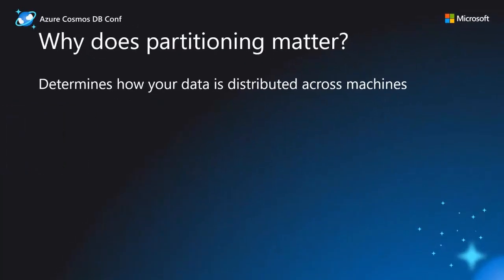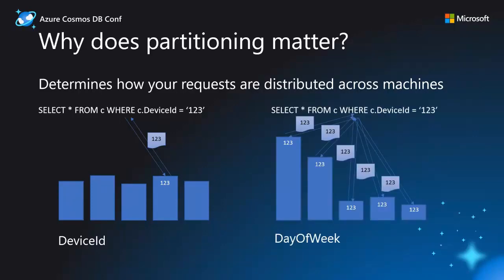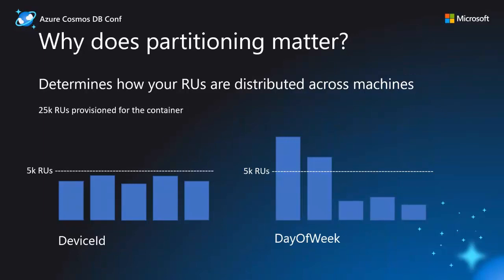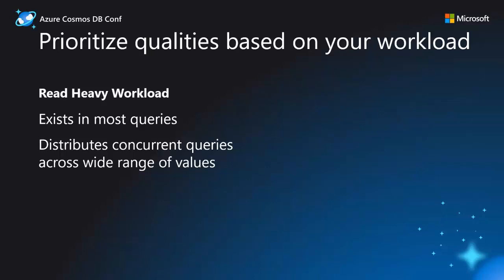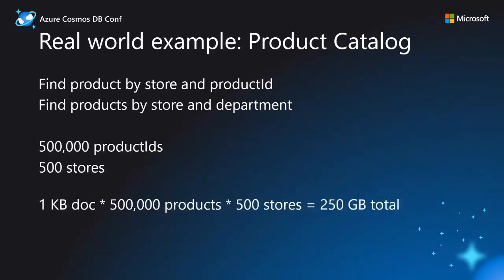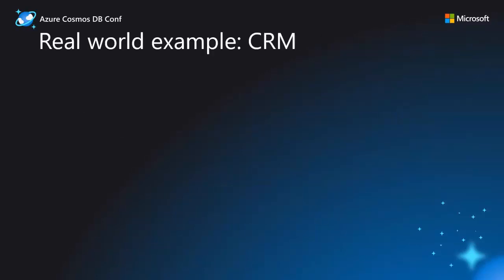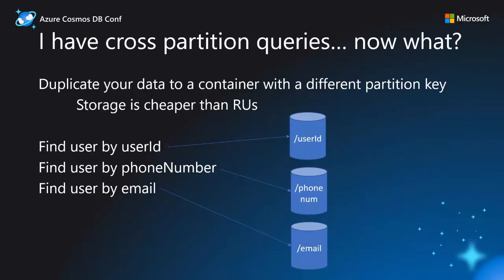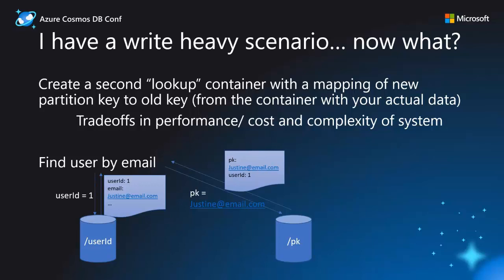Partitioning Tips for Azure Cosmos DB to Increase Performance and Save Money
Choosing the right partition key in Azure Cosmos DB is complicated, but the right key will help you both increase the performance of your application and reduce the number of RUs you need to provision. There are several things to consider when picking a good key including how evenly it spreads both the physical layout of your data and the volume of requests across all partitions.

In this session we will walk through a list of questions to ask yourself when picking a good key and we will explore a few real world customer scenarios.